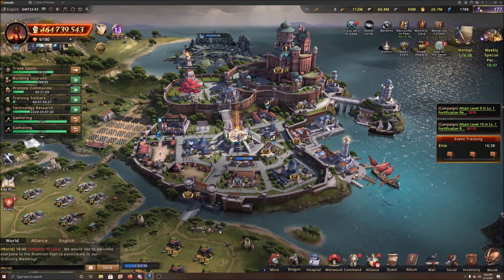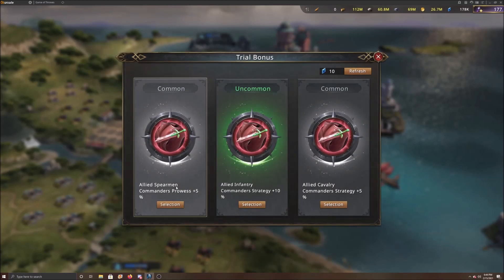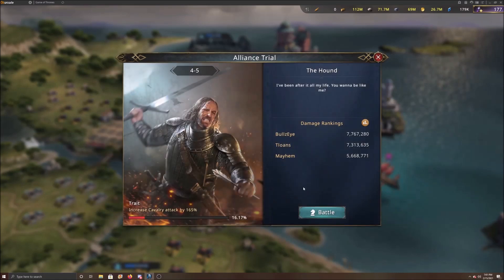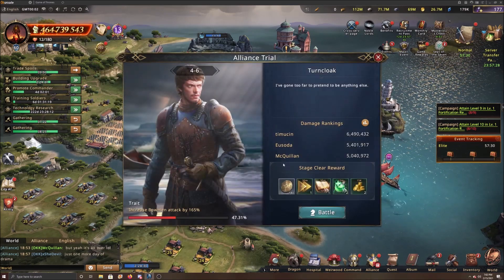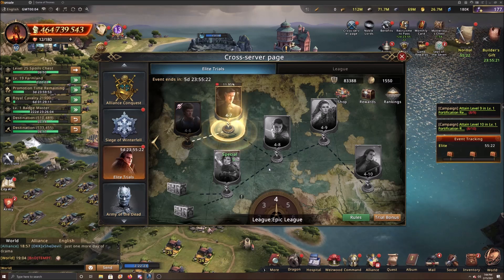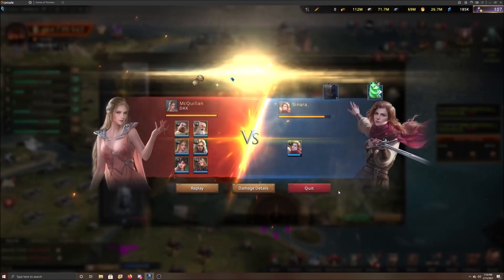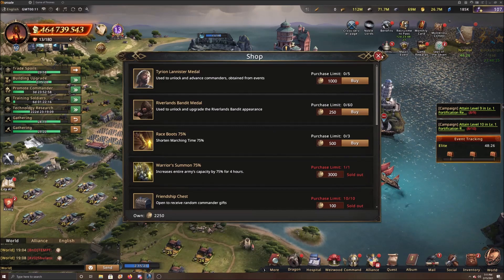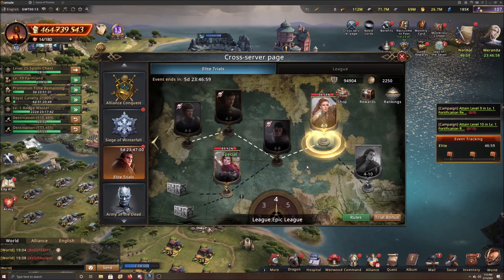Game of Thrones: Winter is Coming - Elite Trials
The Elite Trials come along every 2 weeks. The rewards are great and the event is simple: do the most damage as possible with all commanders. So what's the strategy? Watch the video and find out.